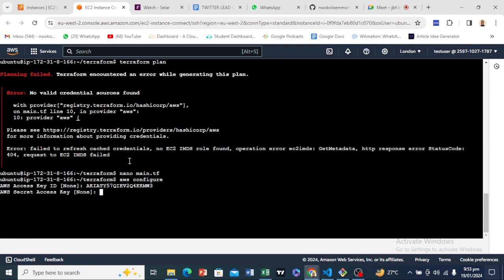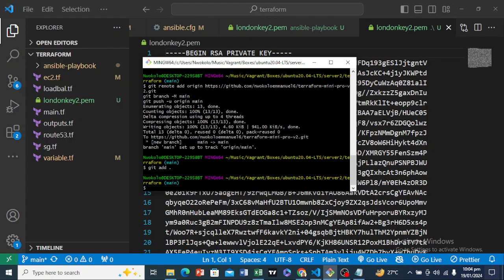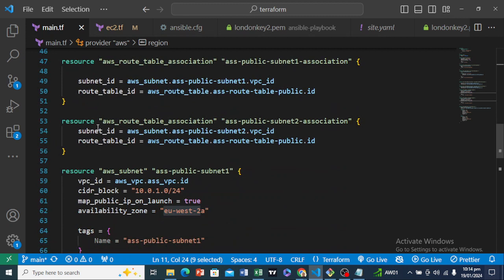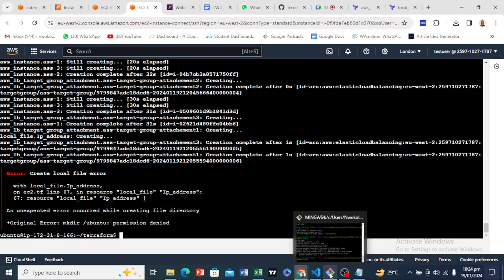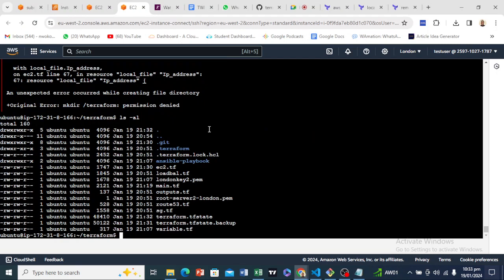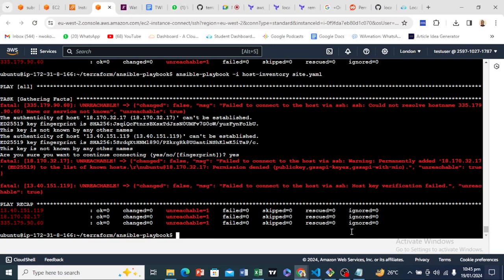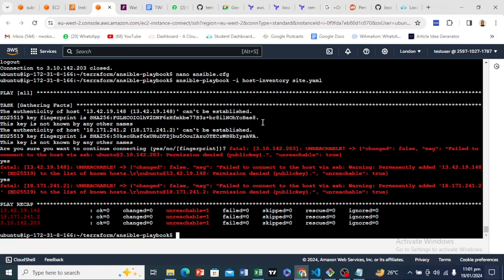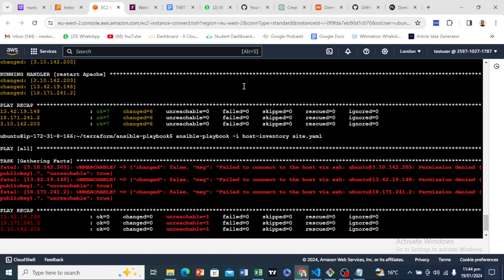HANDS ON -- USING TERRAFORM TO DEPLOY A LOAD BALANCER, EC2 AND ROUTE 53 AND ANSIBLE TO CONFIGURE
this video teaches you how to deploy a load balancer, route 53 and ec2 instances using terraform